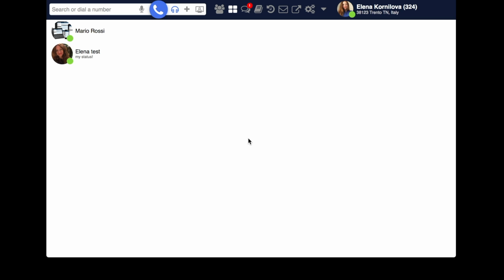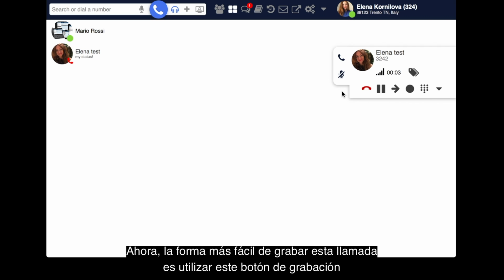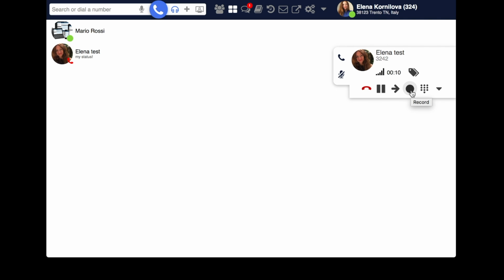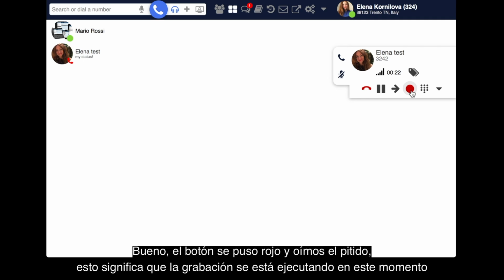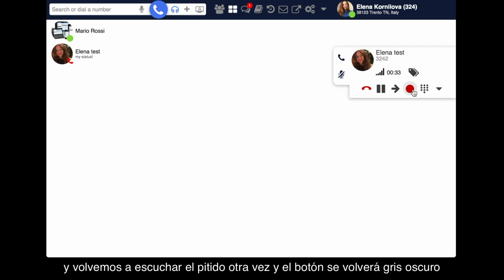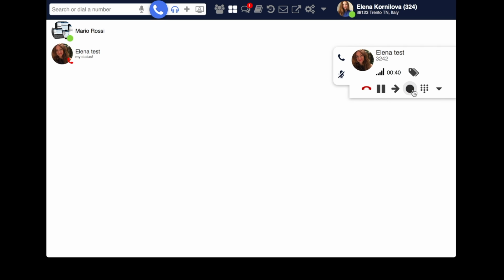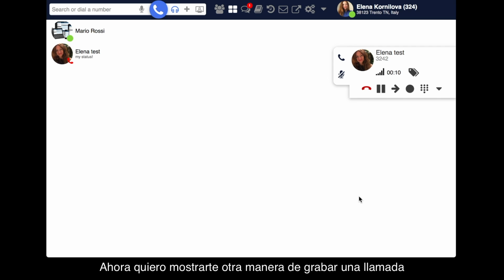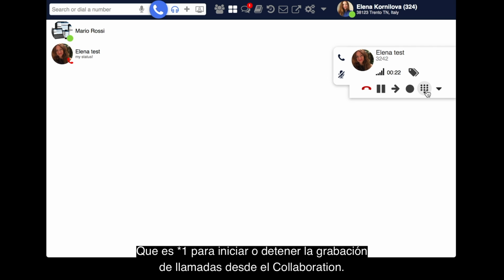Tutorial Centralita Ágil - Grabación de Llamadas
Puede ocurrir que necesites grabar una llamada o parte de una llamada, porque es necesario compartirla con otra persona, en un segundo momento.

Con Centralita Agil es muy fácil grabar una llamada desde el Collaboration.